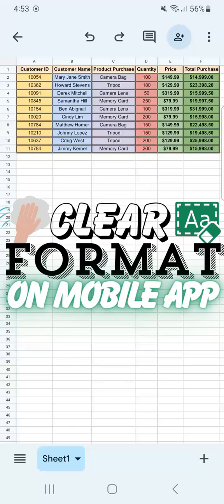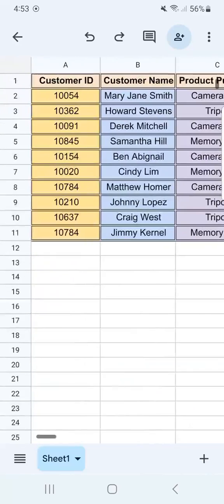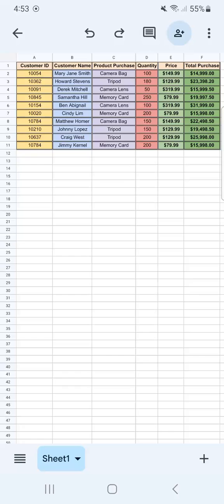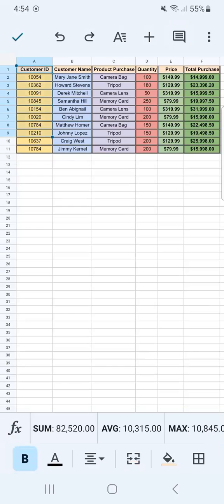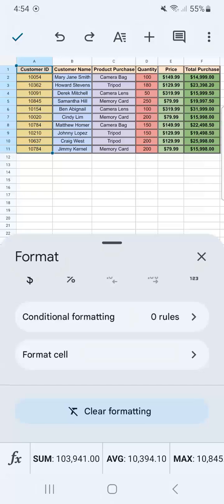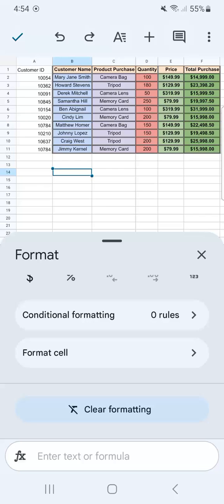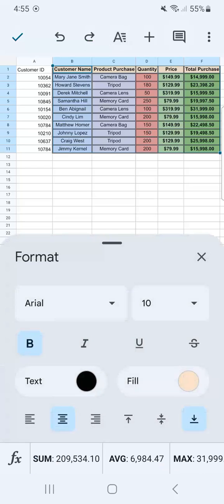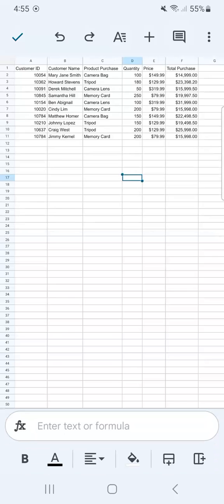How to Clear Formatting in Google Sheets Mobile (Remove All Format)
Discover how to clear formatting in Google Sheets on your phone!

Are you tired of struggling with messy fonts, colors, or styles cluttering your spreadsheets? We've got you covered! Join me as I unveil the simple yet powerful techniques to clear formatting directly from your mobile device. Say goodbye to the frustration of tangled data and hello to streamlined, professional-looking sheets on the go. Don't miss out on this essential tutorial—watch now and take control of your Google Sheets formatting with ease!